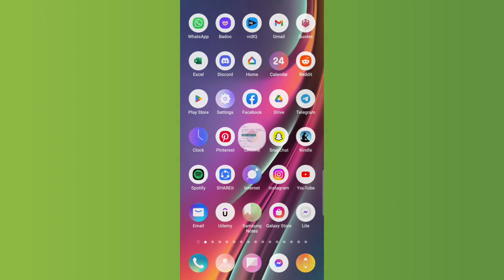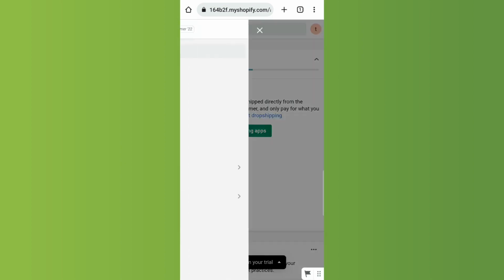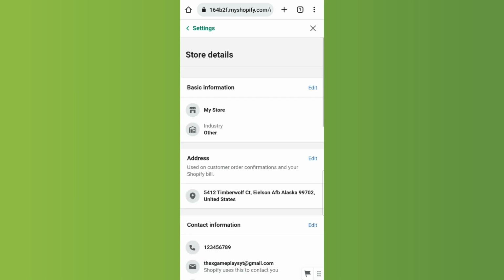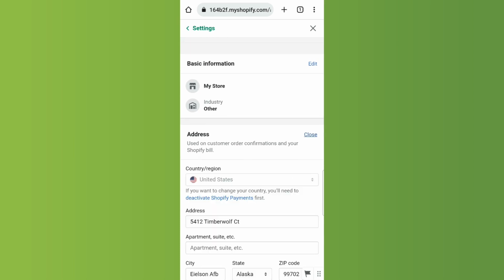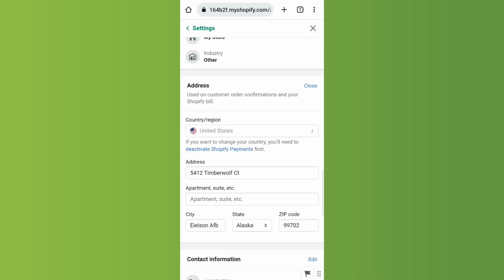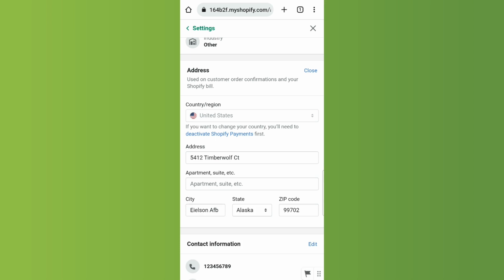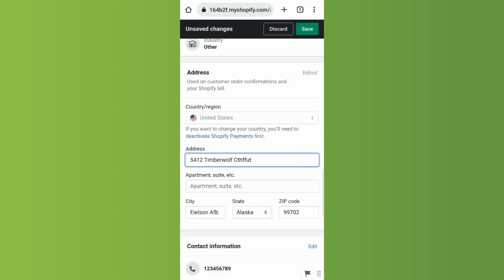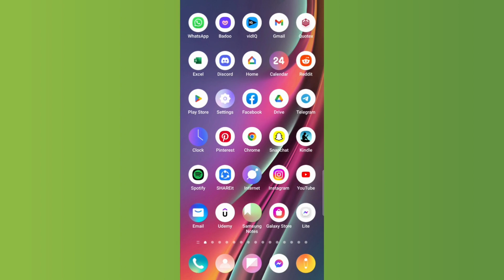How to Change Address on Shopify | Quick Tutorial 2022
Learn How to Change Address on Shopify. It is really easy to do and learn to do it in just a few minutes by following this super helpful tutorial.